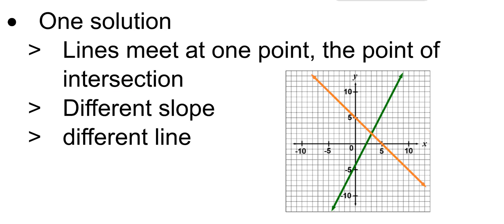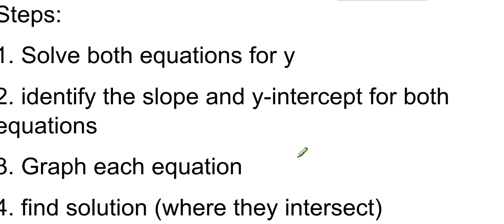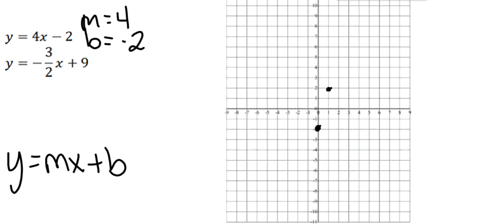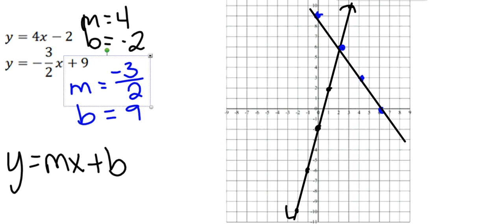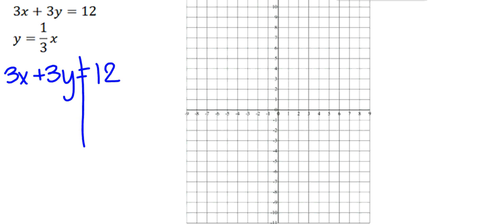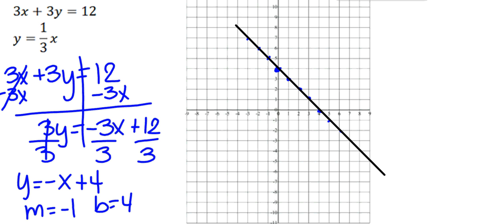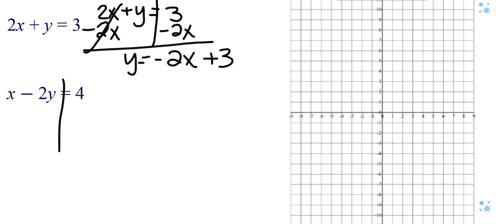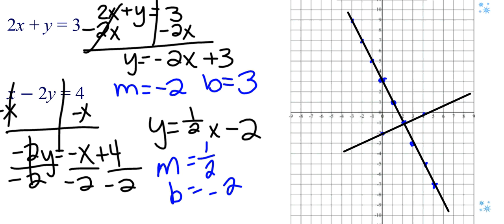Graphing Systems of Equations